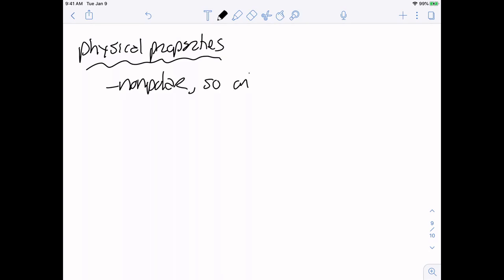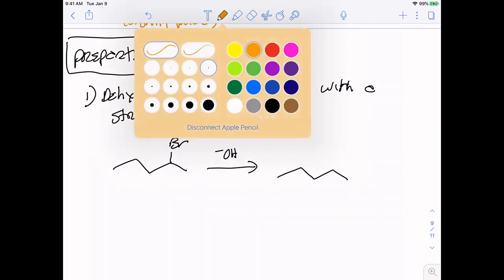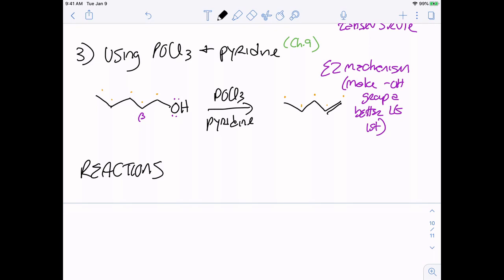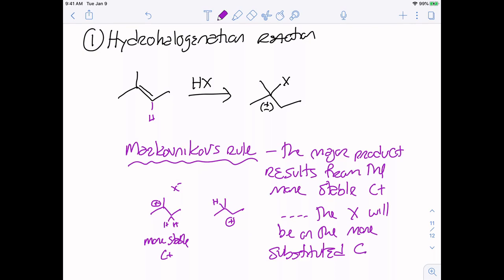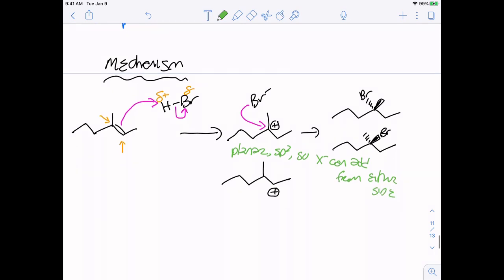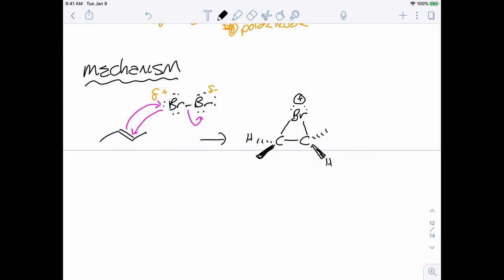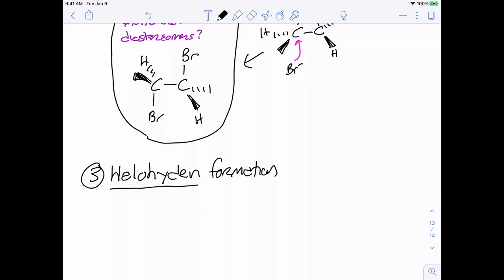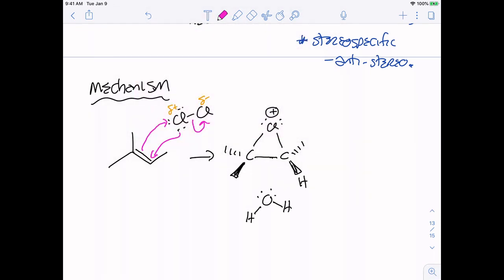CHM235: CH10.V2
physical properties and
reactions of alkenes, part 1